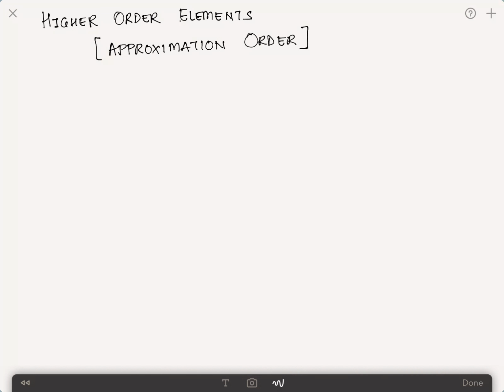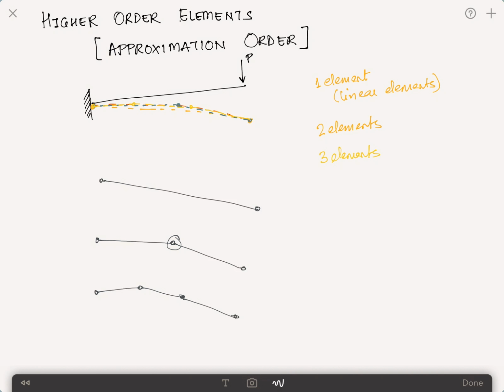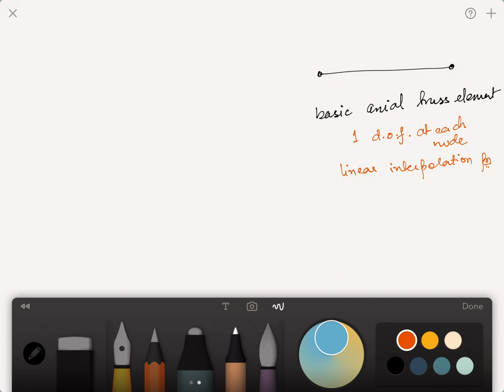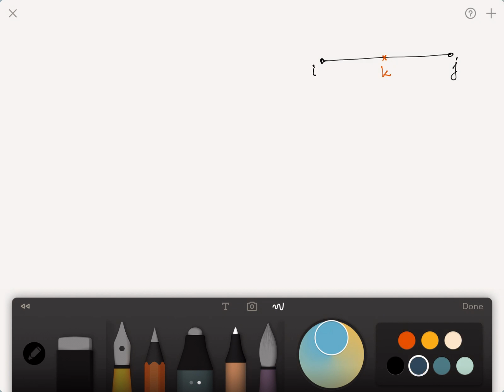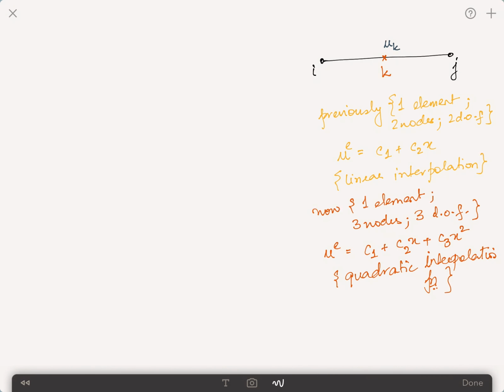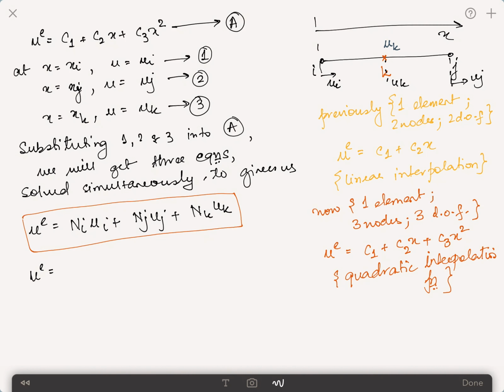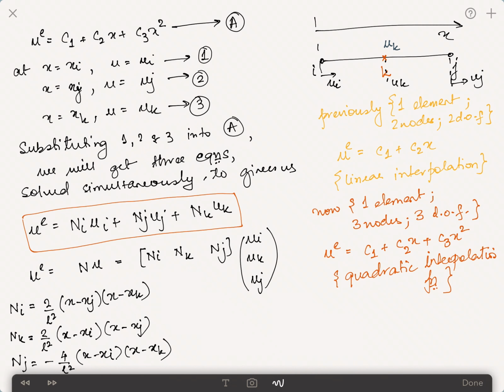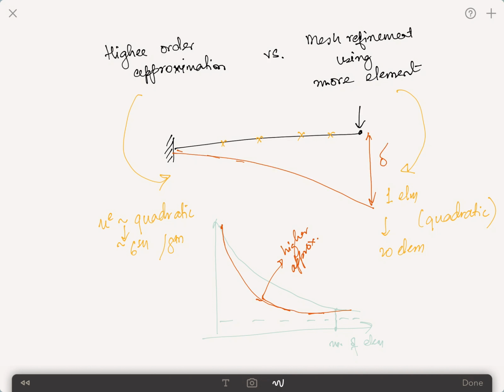Higher Order Elements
In this video, I discuss two types of mesh refinement for convergence with a special emphasis on higher order approximations.